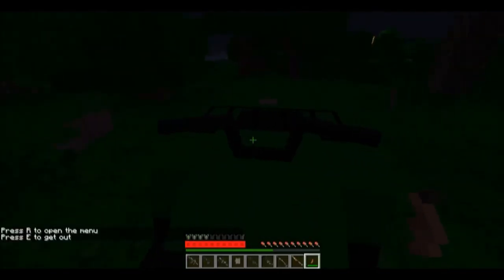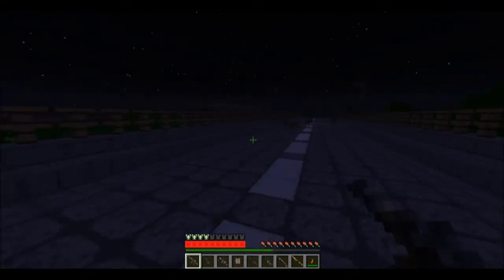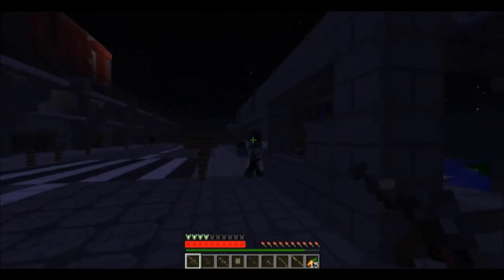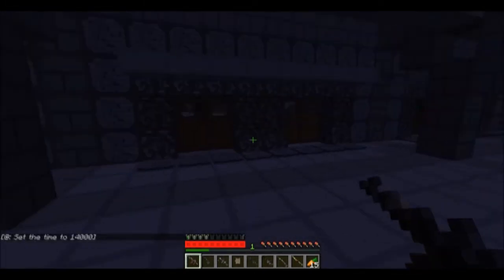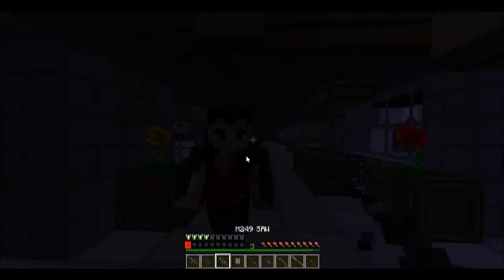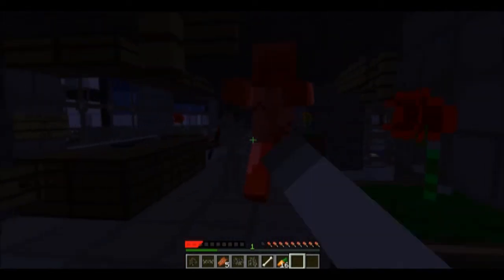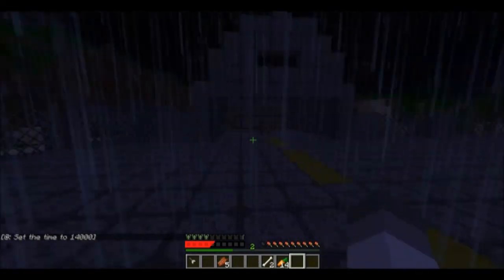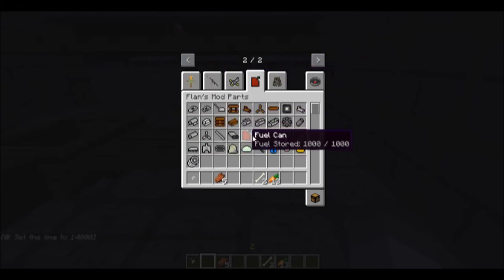Minecraft Airport Modded Survival!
In this non-stop ACTION video, Ezba1 tries to outrun the.

ZOMBIE APOCOLYPSE!